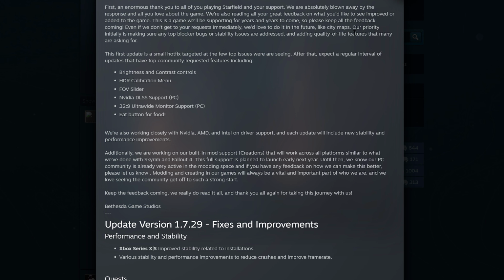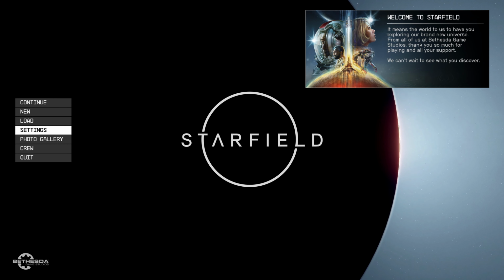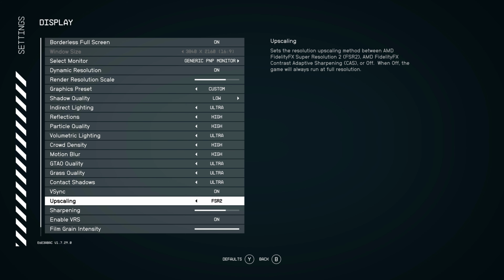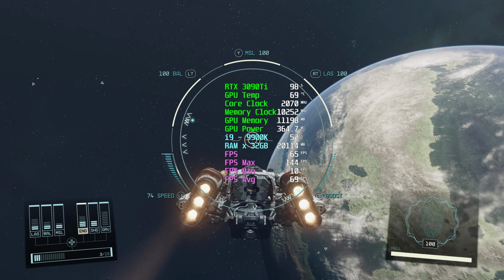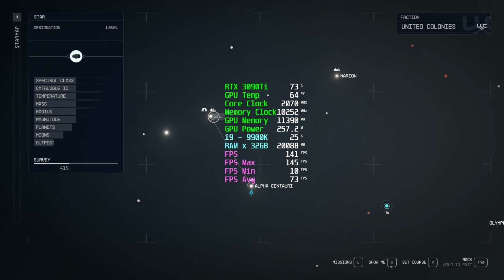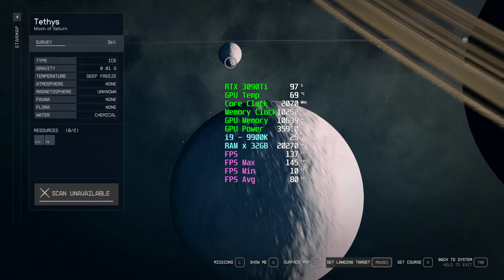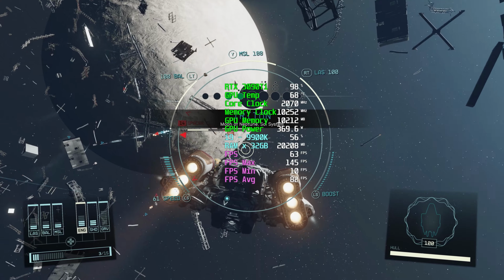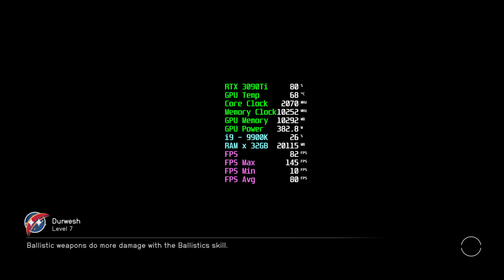Starfield | Patch 1.7.29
Bethesda finally released a small hotfix / patch 1.7.29 for Starfield. It does fix some minor issues, we shall find out more after playing the game.